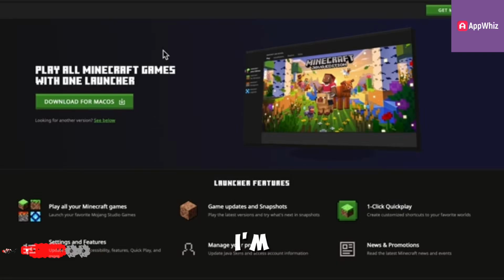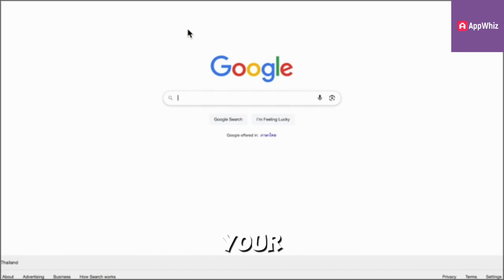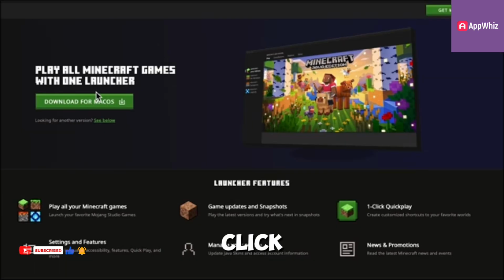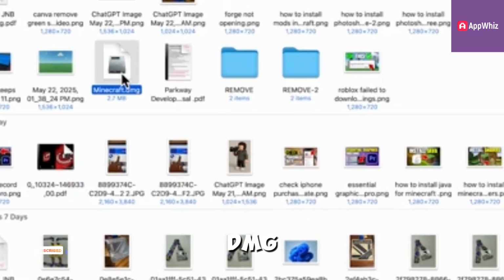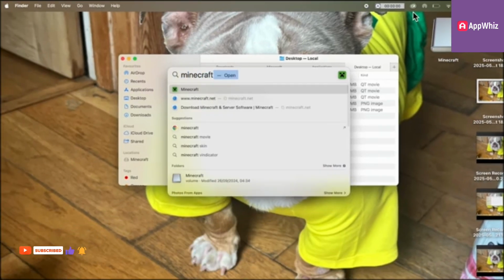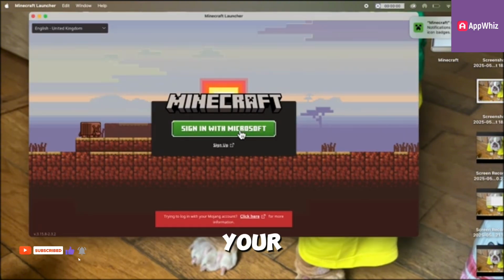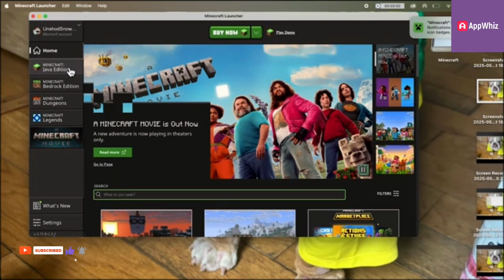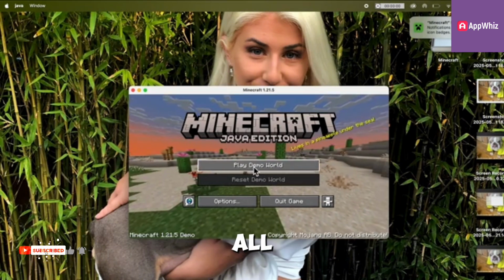How to Download Minecraft for Free on Mac (Official & Safe)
Want to download Minecraft for free on your Mac?

This step-by-step tutorial walks you through downloading Minecraft on Mac, installing it correctly, signing in with a Microsoft account, and launching Minecraft Java Edition so you can start playing right away.

🧱 What you’ll learn in this video:

How to download Minecraft for free on Mac
Install Minecraft on macOS the right way
Open and set up Minecraft Java Edition
Play the official Minecraft demo on Mac
Fix common install confusion for first-time users

This method works on MacBook, iMac, and macOS devices, and is the safest way to try Minecraft before purchasing the full version.

⏱️Chapters

00:00 – How to Download Minecraft for Free on Mac
00:10 – Visit the Official Minecraft Website
00:25 – Download Minecraft for macOS
00:45 – Install Minecraft Using the DMG File
01:10 – Sign In & Play Minecraft Java Edition Demo